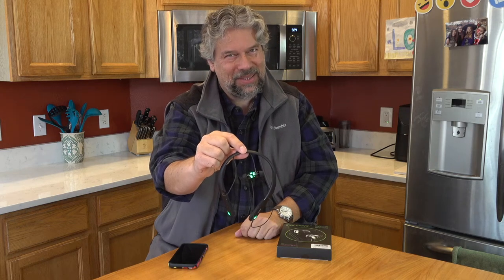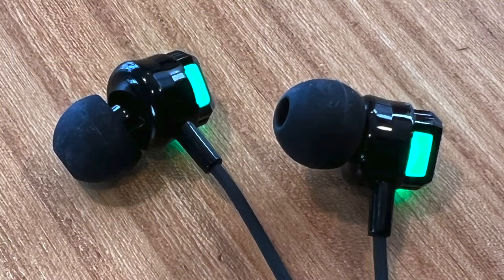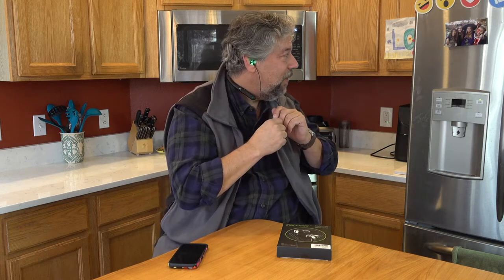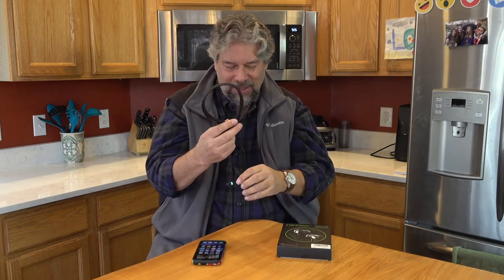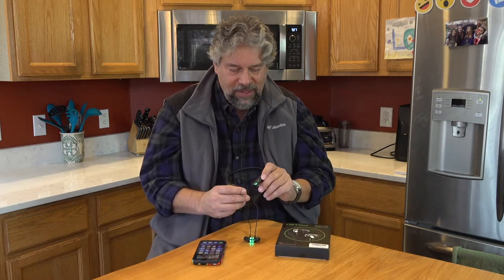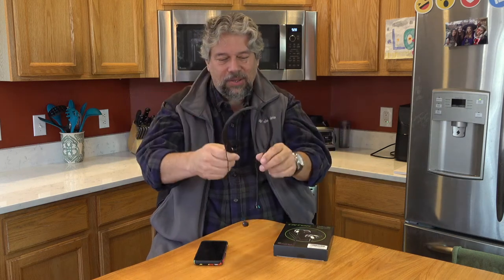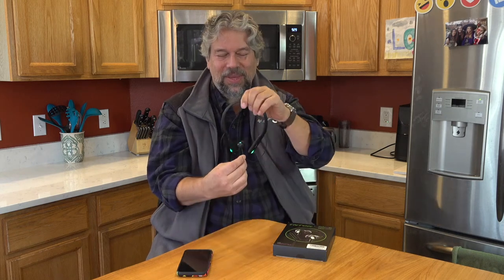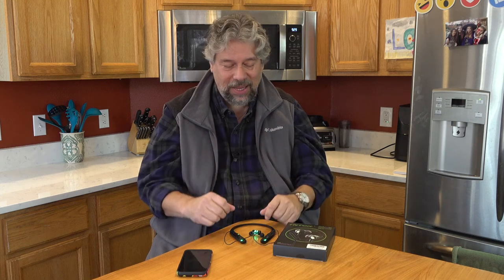TNTOR Bluetooth Neckband Headphones -- REVIEW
These earbuds light up with a cool green glow, but it's the sound that'll startle you. Tech expert Dave Taylor auditions and reviews the TNTOR Bluetooth Neckband Headphones and finds that they sound waaaay better than their incredibly affordable price would lead you to believe. In fact, they're a great gift for anyone who wants to have better audio while gaming, watching movies or chatting on a video call from their Mac, PC, or smartphone.

Check them out at: h